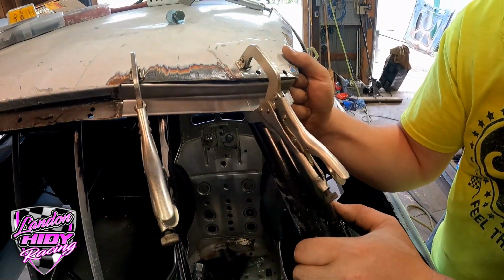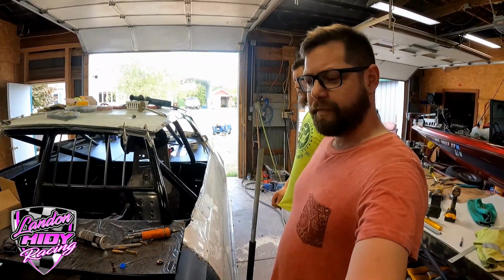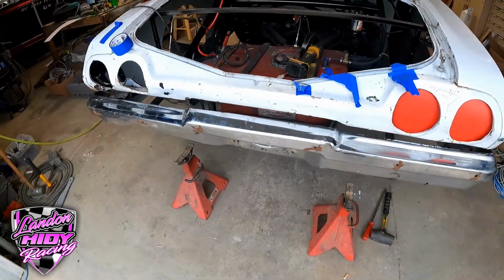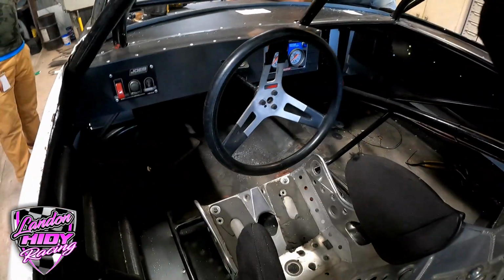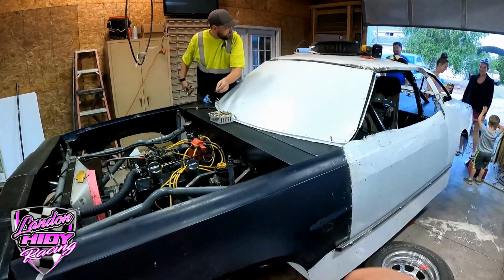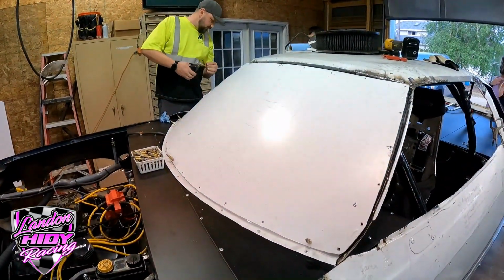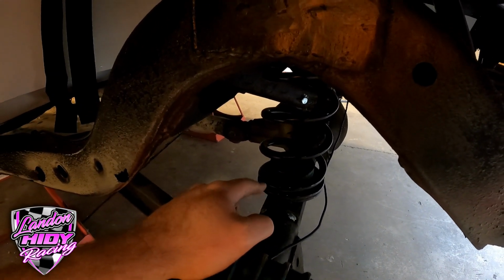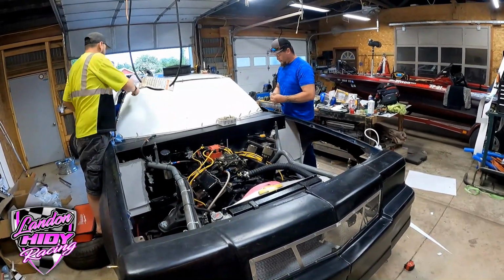Countdown to the Checkered Flag: Race Car Build Update & Engine Ignition 3 Days Before The Race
We're hurtling toward the finish line as we bring you the latest update on our race car build, and the excitement is reaching a fever pitch! With just THREE days remaining until our first race, join us for an adrenaline-fueled journey as we push the boundaries of speed, precision, and passion.

🏎️ Race Car Build Update: In the heart of our workshop, the intensity is tangible as our dedicated team meticulously fine-tunes every detail of our race car. From the sleek lines of the bodywork to the suspension, witness the culmination of months of hard work and dedication. The race car is taking shape, and the anticipation is building.

🔥 Firing Up the Engine: The moment we've all been waiting for is here—join us as we ignite the engine for the very first time! The workshop echoes with the roar of horsepower as our race car comes to life. You're invited to witness the magic unfold. This is more than just an engine; it's the heartbeat of our racing ambition.

🏁 Countdown to Race Day: With the clock ticking down, the pressure is on. In this episode, we'll take you through the final preparations, the team's unwavering determination, and the last-minute adjustments that could make all the difference on the track. The excitement is palpable, and the countdown to race day has never felt more electrifying!

Follow us on all social media at Landon Hidy Racing for sneak peeks and a front-row seat to the thrilling journey that is our race season.

As the countdown clock ticks away, the excitement is reaching a crescendo. Join us as we push the limits, ignite the passion, and hurtle toward the starting line with our sights set on victory. It's a race against time, and the finish line has never looked more inviting! 🏎️💨🏁